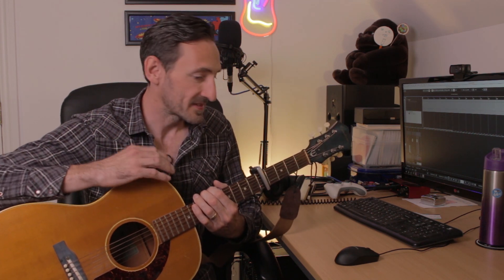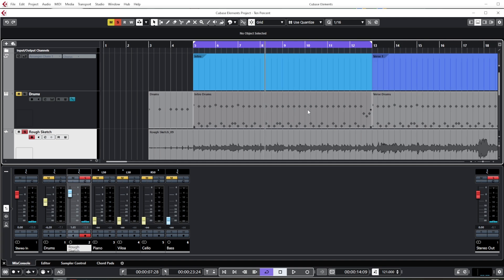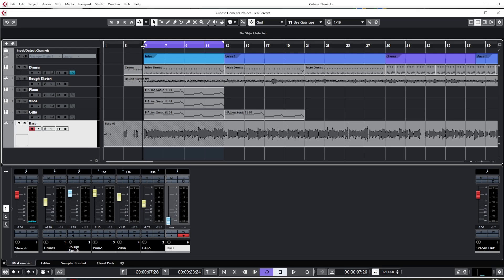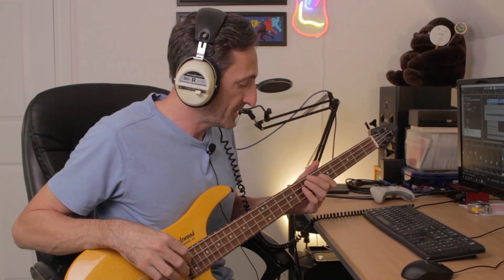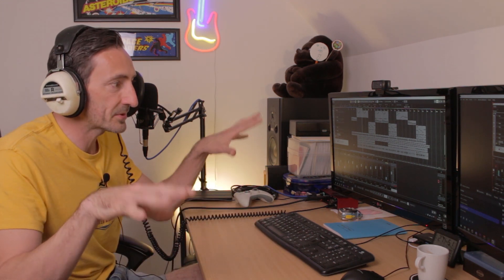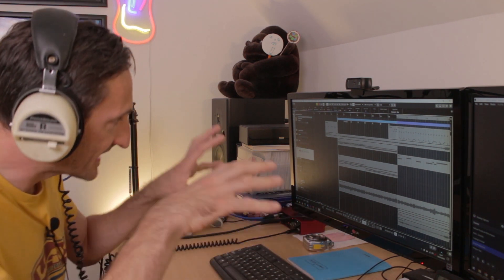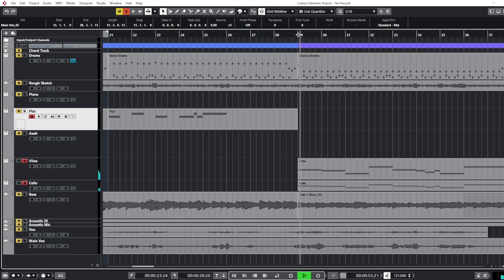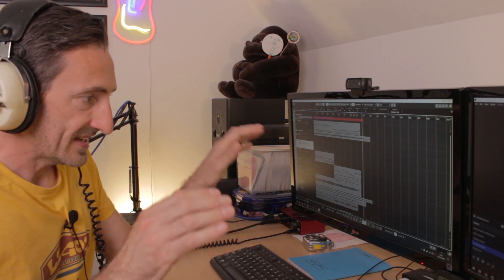Making Album5: Episode 06 - Ten Percent